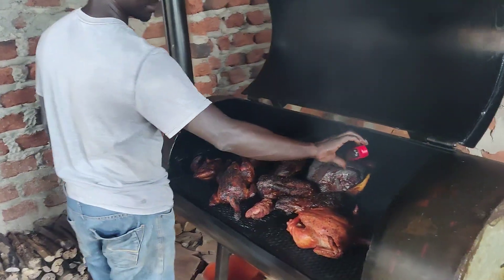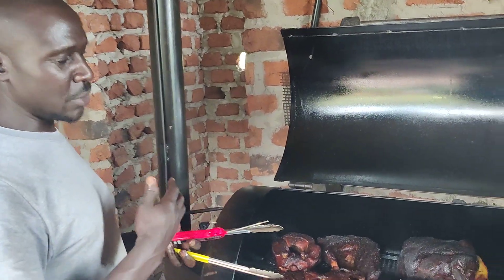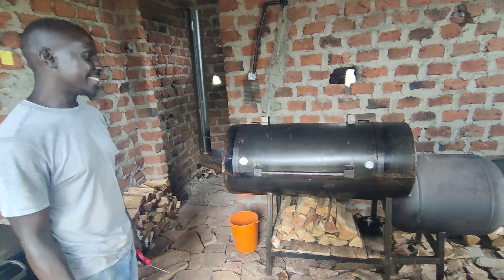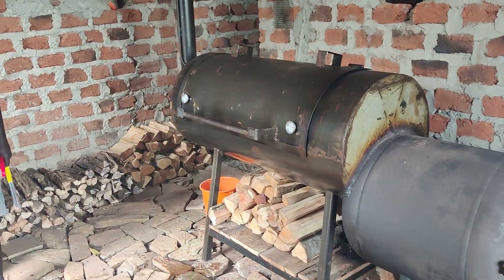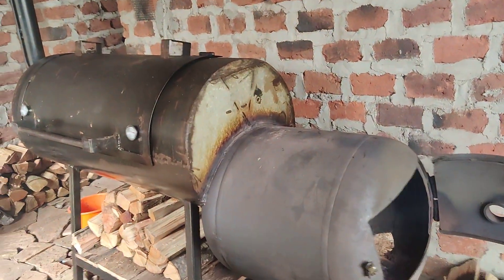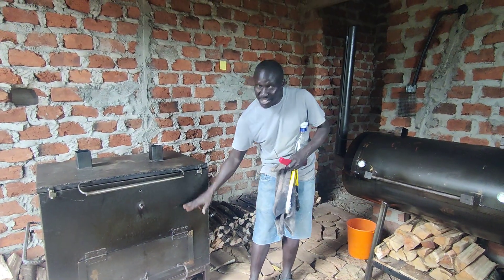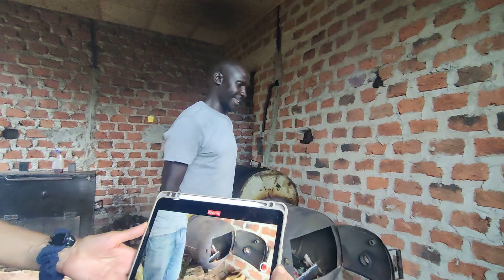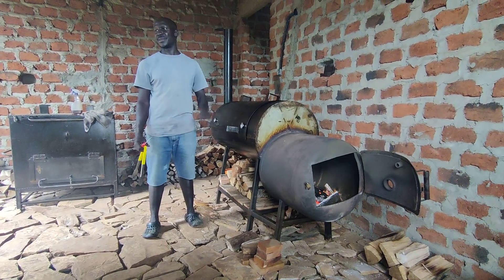The Super smoker Grill reinvented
My disciple SP Onaba just made a super smoke griller. This thing makes the meat to taste like nothing you ever ate.